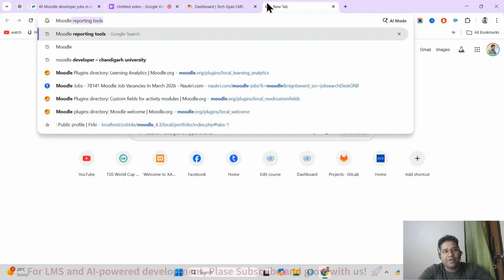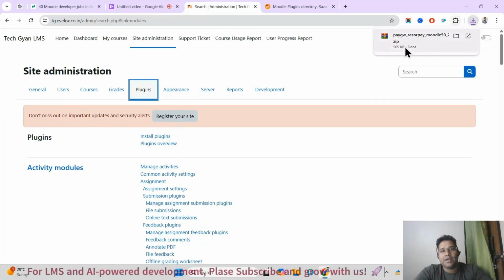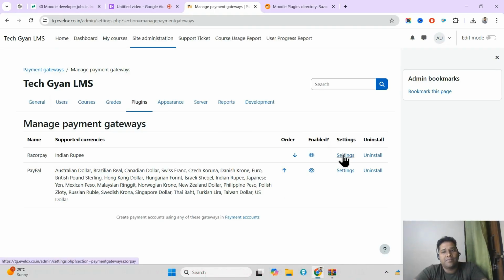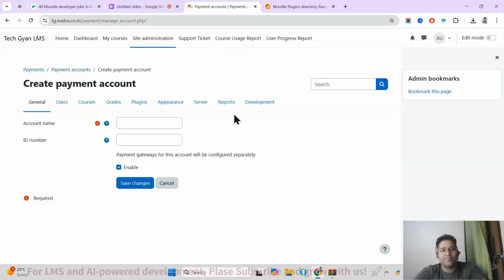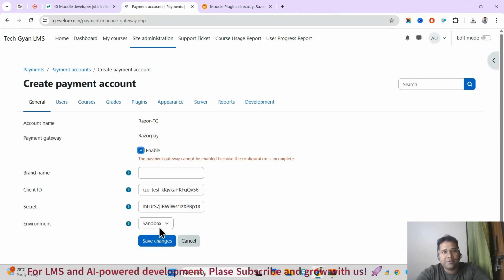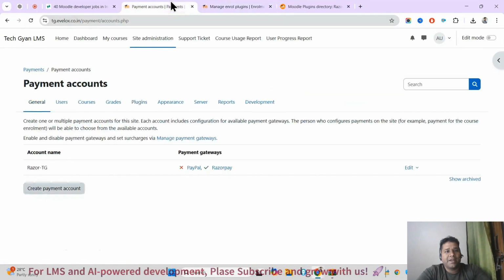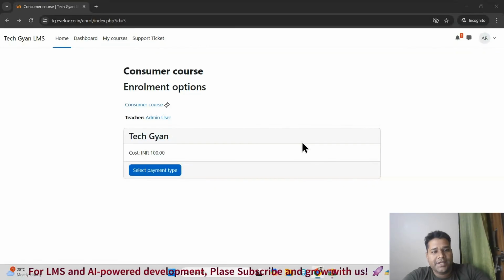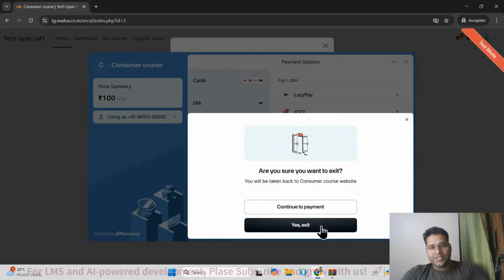Moodle Razorpay Setup in 10 Minutes! 🚀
✨ Learn Moodle, AI & EdTech with @Tech_Gyans ✨

Want to sell courses in Moodle using Razorpay? 💰
In this step-by-step tutorial, I’ll show you how to integrate the Razorpay payment gateway in Moodle LMS and start accepting online payments easily.

In this video, you’ll learn:
How to configure Razorpay in Moodle
API key setup process
Payment gateway configuration
Testing transactions
This guide works for Moodle 4.x and latest versions.

⏱ Timestamps
00:00 Introduction
00:31 Razorpay Plugin Installation
03:14 Razorpay Plugin Configuration
05:46 Creating a Payment Account
06:45 Configuring Razorpay
08:35 Adding Payment Gateway to a Course
11:00 Testing the Integration

If you're building a paid LMS or planning to monetize your Moodle platform, this tutorial will help you set it up quickly and correctly.

Welcome to Tech Gyans, your channel for practical learning on:
Moodle LMS
Moodle 5.1 features
IOMAD multi-tenancy
Moodle development
Full admin & teacher training

If you're a Moodle Admin, Developer, or Teacher, these playlists will help you master the platform step-by-step.

Your support encourages me to create more tutorials and demos.